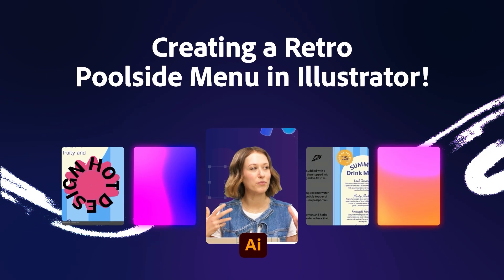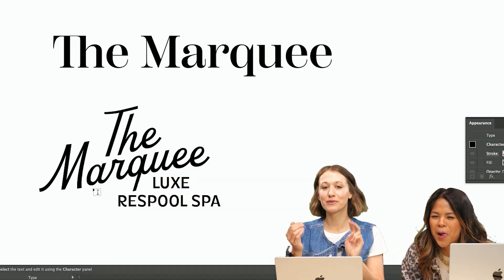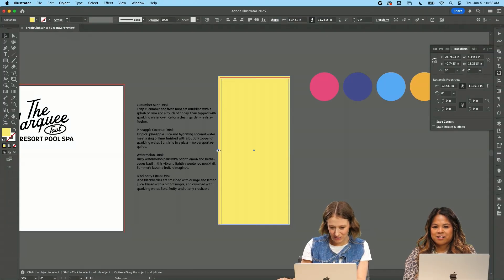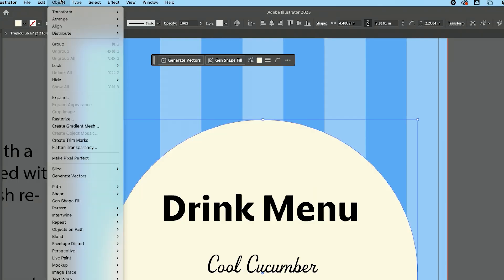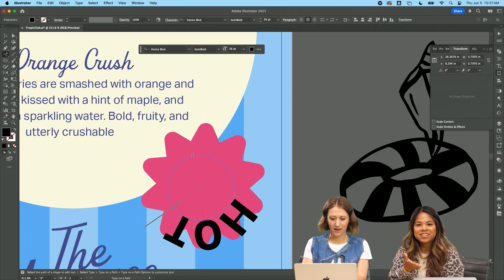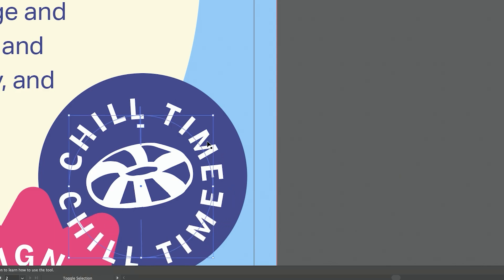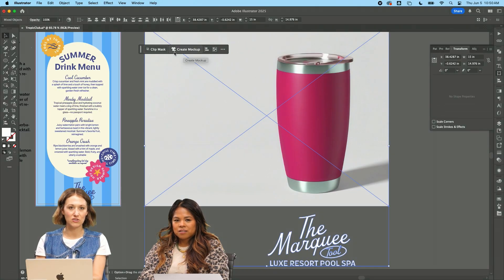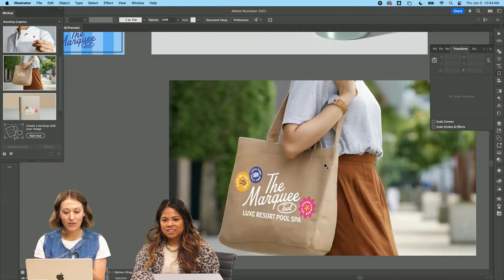Creating a Retro Poolside Menu with Ease With Emily Poulin!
Take a ~digital~ trip to the Marquee Tool Luxe Resort Pool Spa! Join Emily Poulin as she designs a custom brand identity, bar menu, & merch mockups in Adobe Illustrator! Summer is calling and saying that you should check out this live stream.